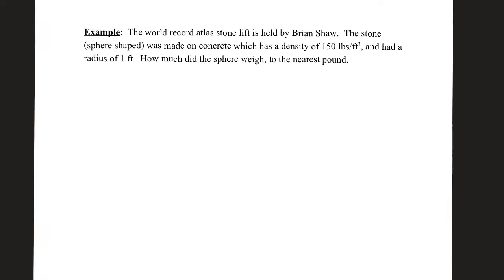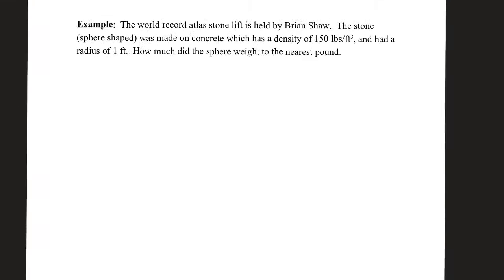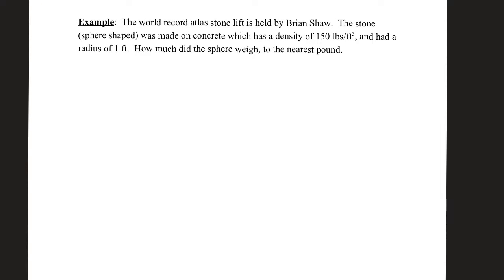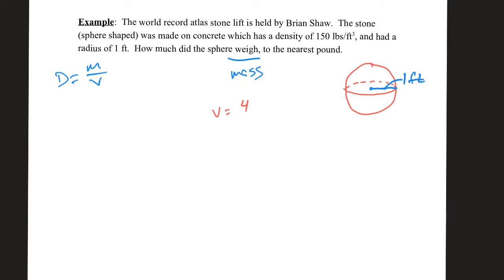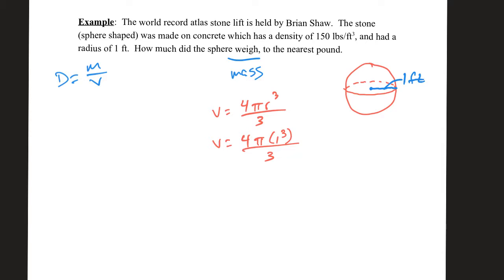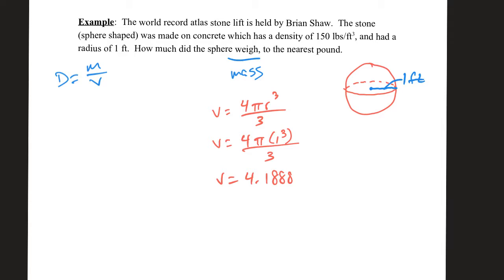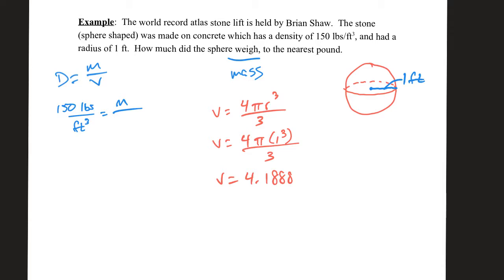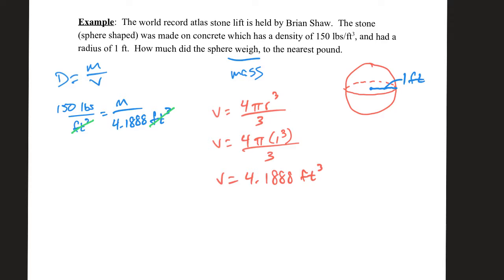Geo - Spheres - Video Notes